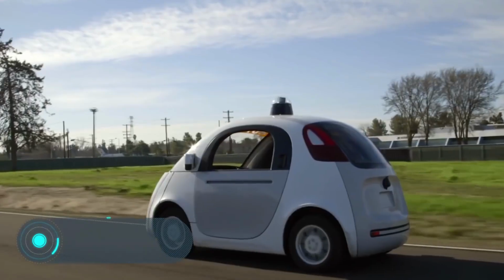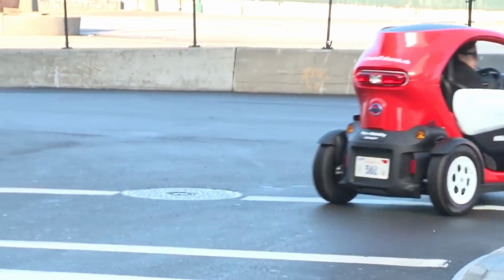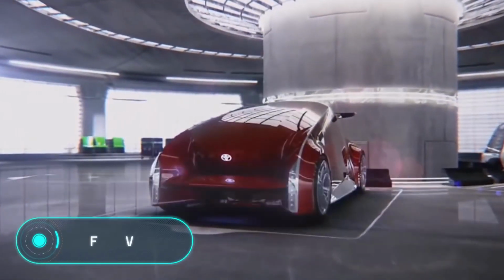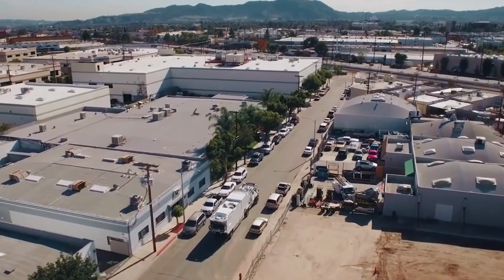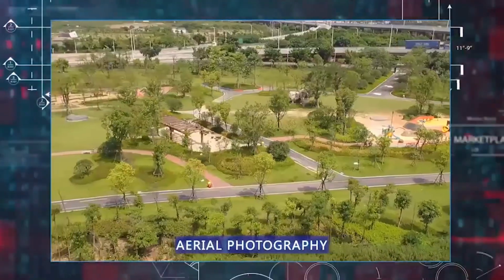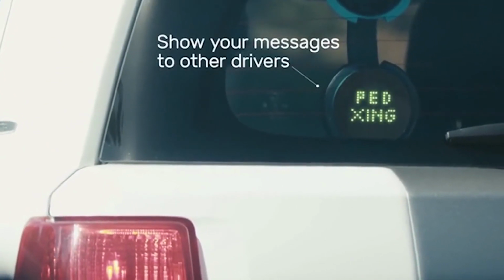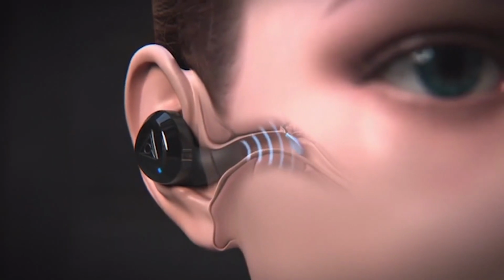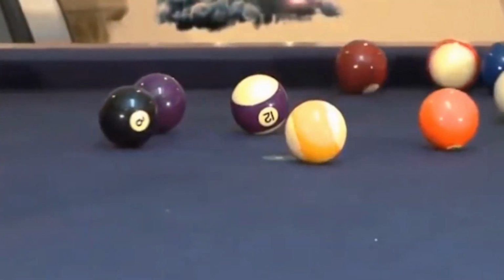TOP INVENTIONS YOU'VE NEVER SEEN BEFORE